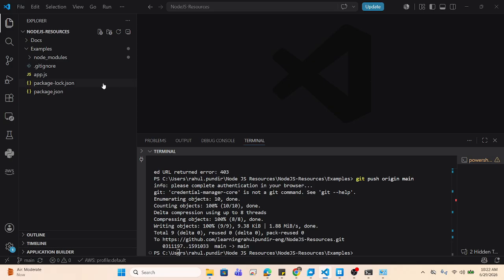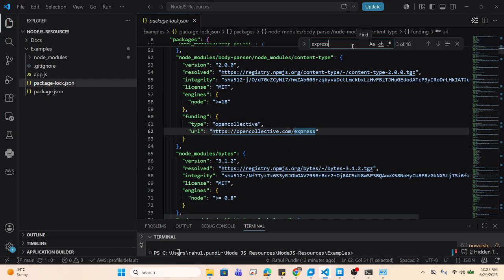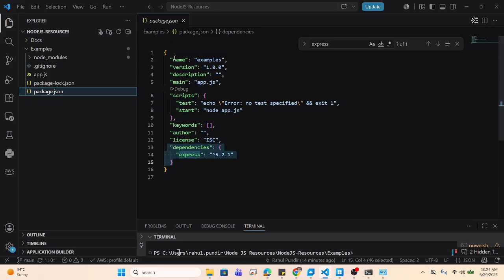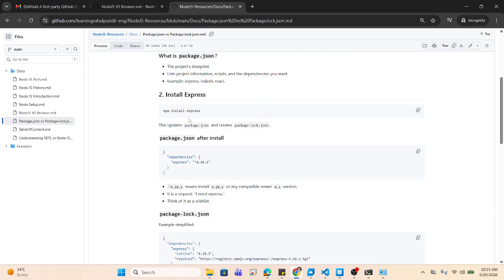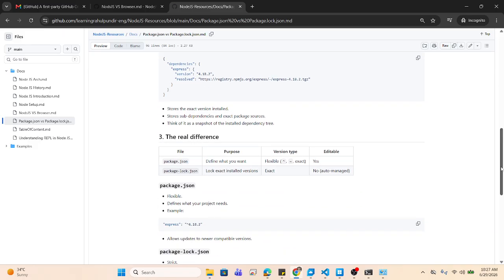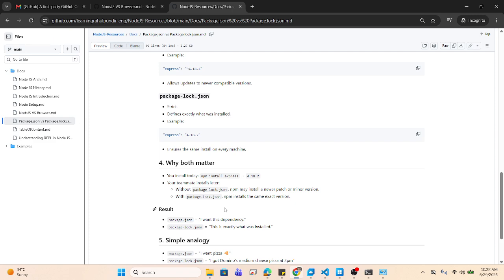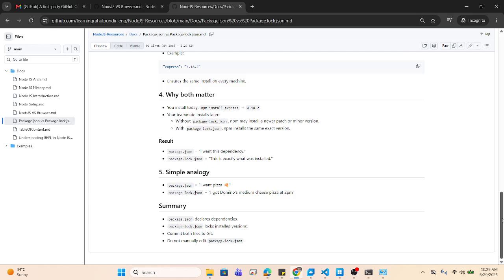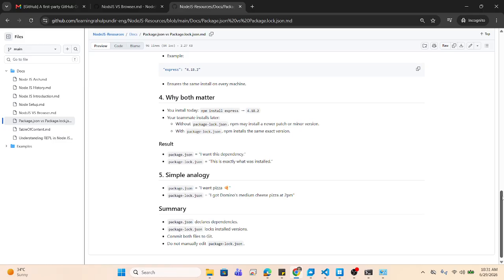Part-6 || package.json vs package-lock.json in Node.js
Confused about package.json and package-lock.json in Node.js?

In this video, we will clearly understand the difference between package.json and package-lock.json, their purpose, and why both files are important in Node.js projects.

Topics Covered:

✅ What is package-lock.json?
✅ Purpose of each file
✅ Dependency Management
✅ Version Control in Node.js
✅ Exact vs Flexible Versions
✅ npm install Behavior
✅ Team Collaboration Benefits

package.json defines project dependencies and metadata, while package-lock.json locks the exact dependency versions to ensure consistent installations across different environments.

This is an essential topic for:
• Node.js Developers
• JavaScript Developers
• Backend Engineers